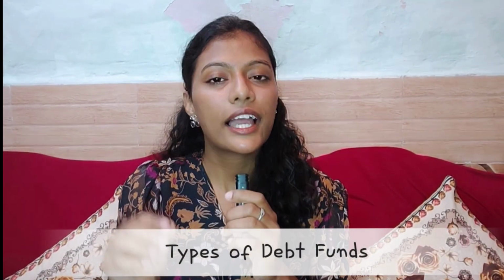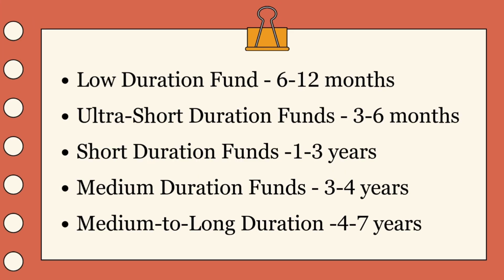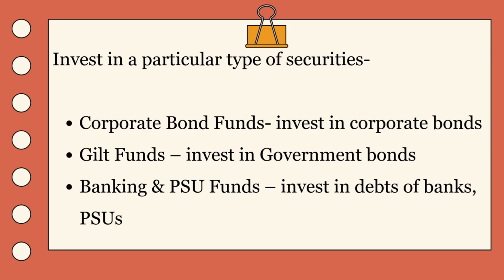Debt Mutual Funds | Types, Returns & Risks Explained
Are you wondering whether Debt Mutual Funds are the right investment option for you? In this video, I explain everything you need to know about Debt Funds in India, including their meaning, types, returns, risks, advantages, and tax implications.

📌 What you’ll learn in this video:

What are Debt Mutual Funds?

Types of Debt Funds (Liquid Funds, Short Term, Long Term, Gilt Funds, Corporate Bond Funds & more)

How returns are generated from Debt Funds

Risks involved in Debt Funds (credit risk, interest rate risk, etc.)

Debt Funds vs Fixed Deposits – Which is better?

Also check out 👉 What are Mutual Funds?

Who should invest in Debt Mutual Funds?